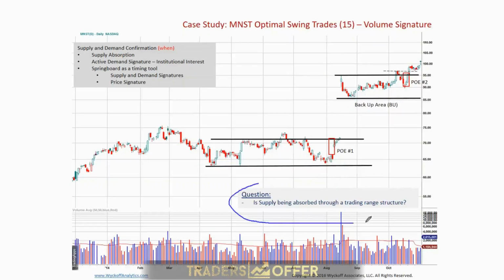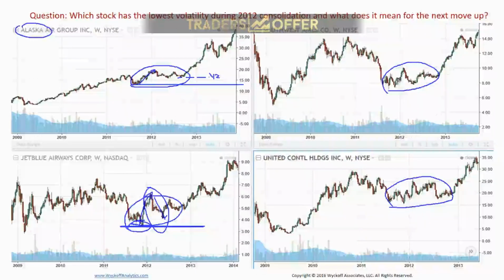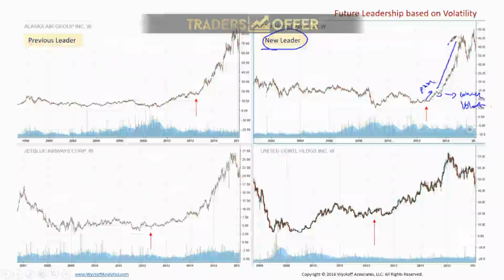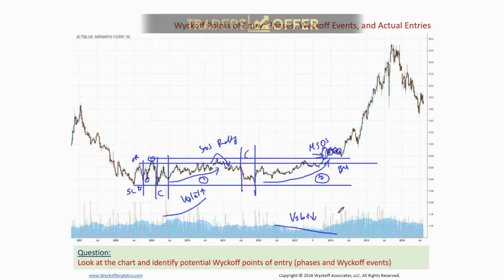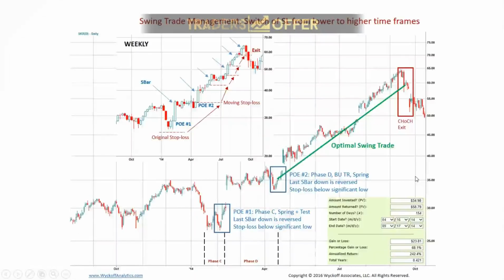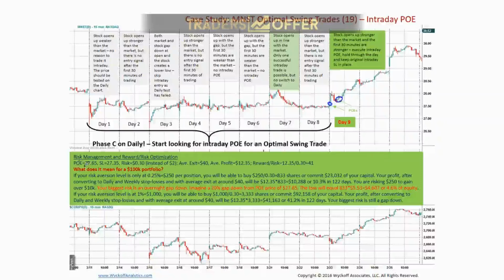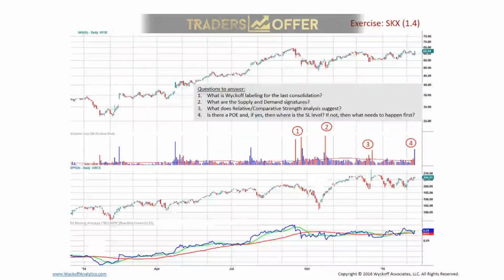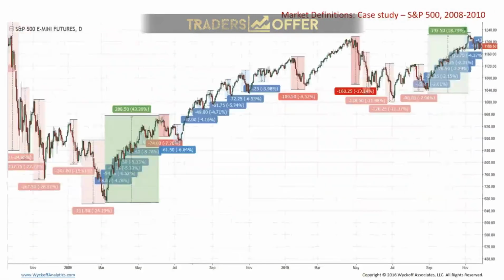Roman Bogomazov P4 Swing Trading Wyckoff Method